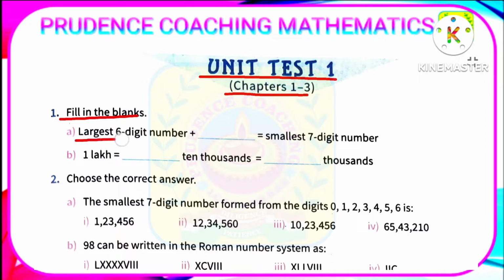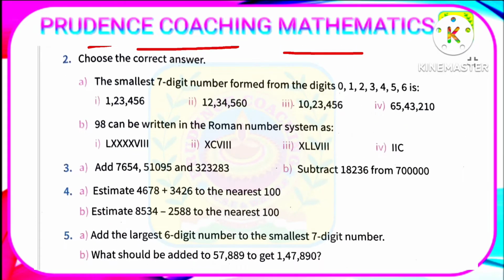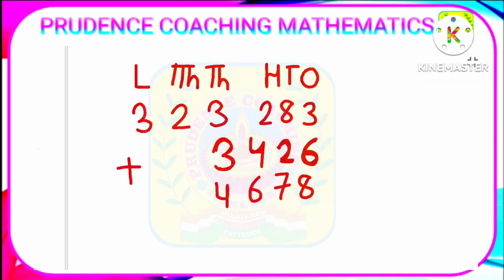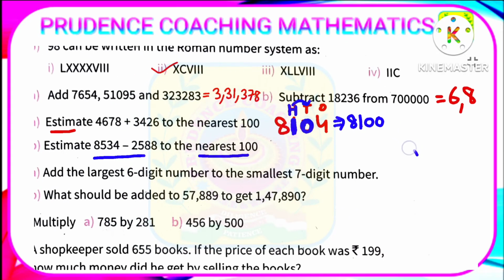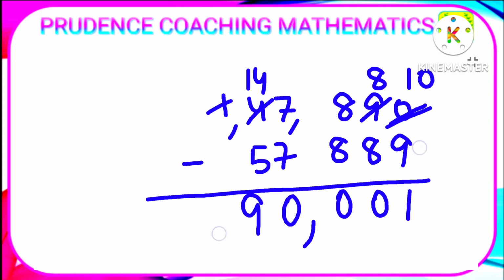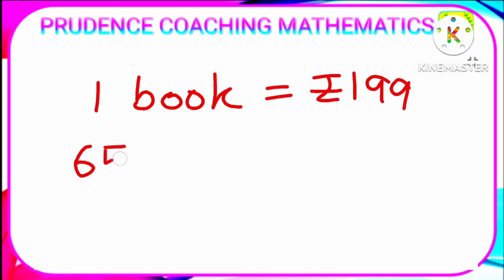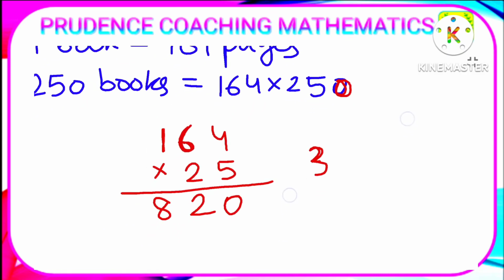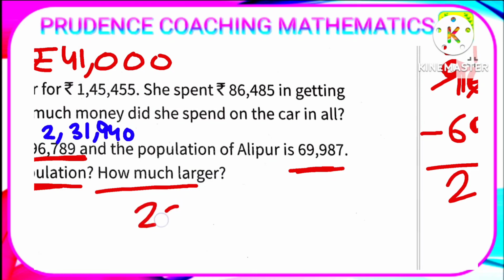Unit Test 1 Chapter 1 to 3 Class 4 New Maths Ahead 4